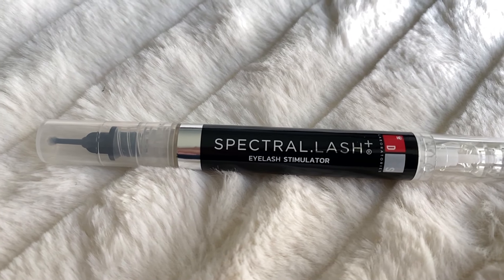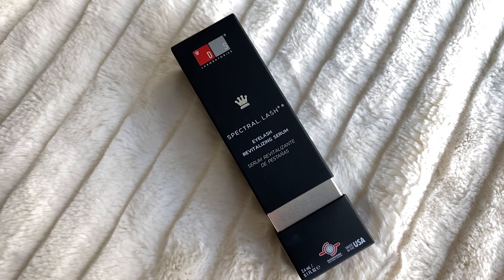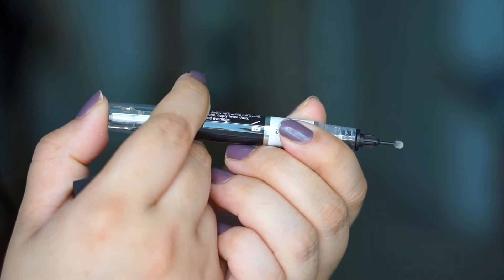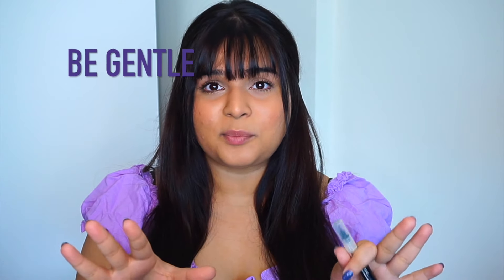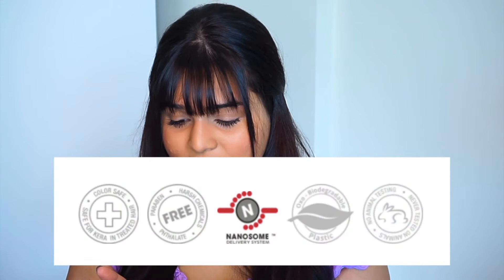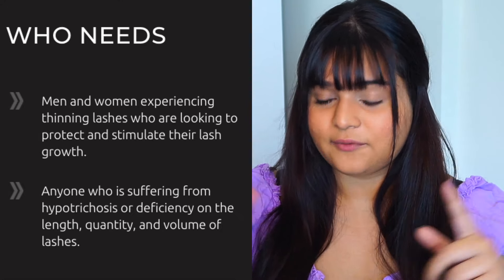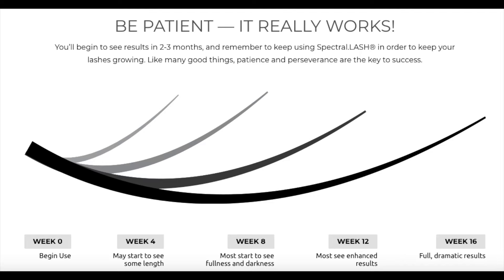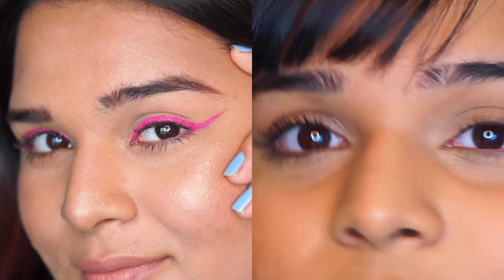How To Grow Eyelashes | Spectral.Lash REAL RESULTS !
Hey you guys! I have been trying the spectral lash eyelash stimulator for 2 months and in this video, I am sharing everything about how I grew my lashes and my review on the product with before and after pictures! I will let the results speak for themselves so enjoy the video :)

Snapchat & Facebook: THATLOOKYOULOVE

Copyright: All content shown on this channel (That Look You Love) is created by the owner of this channel Dhriti Bhanushali. All opinions and reviews are my own, Paid or Unpaid. Please take permission before using any of the content on this channel. Email is given above.